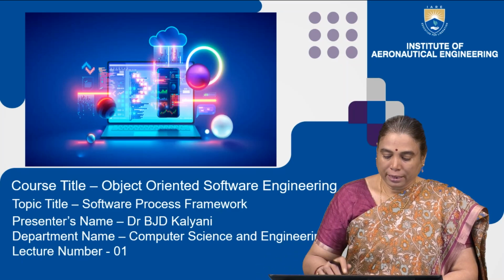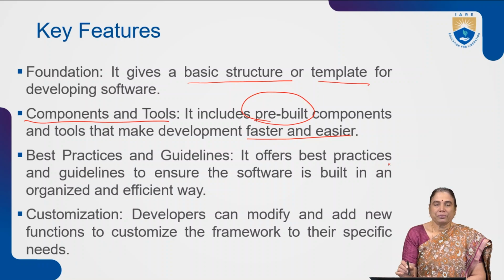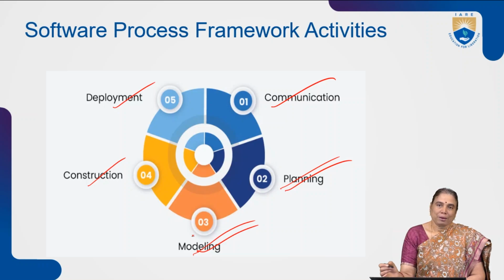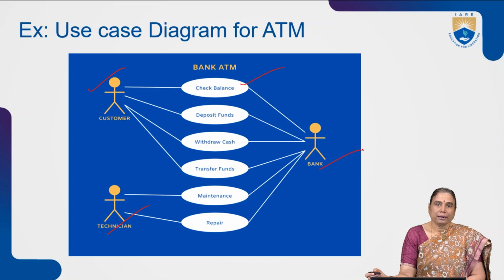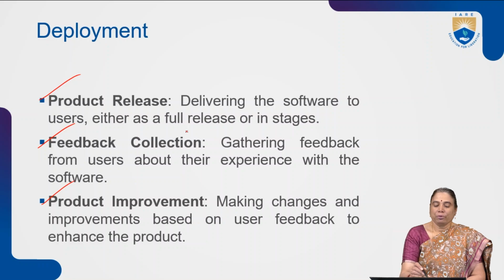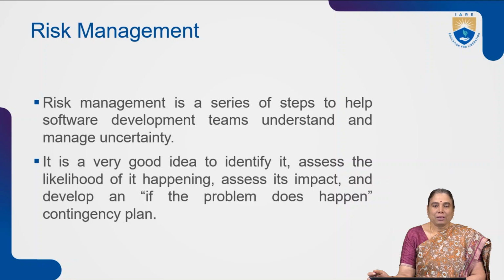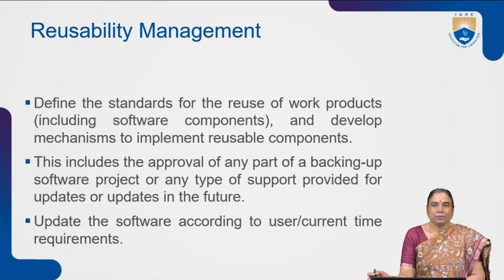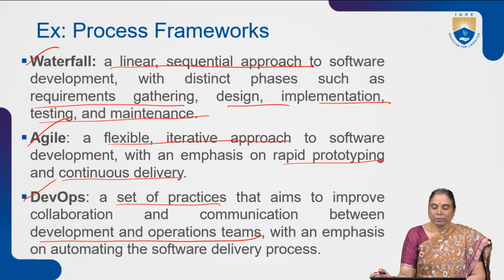Software Process Framework by Dr. B J D Kalyani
Software Process Framework by Dr. B J D Kalyani | IARE

Telangana, India.